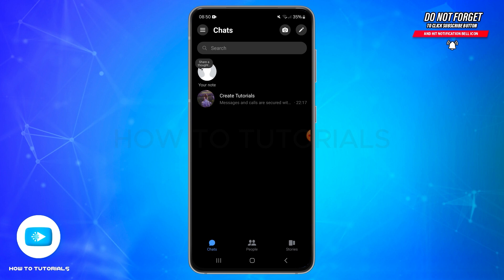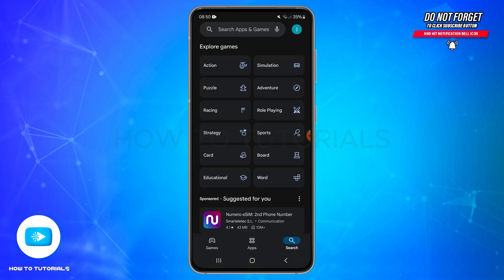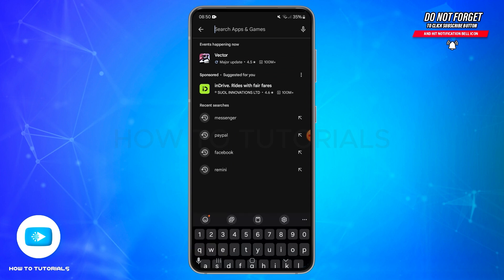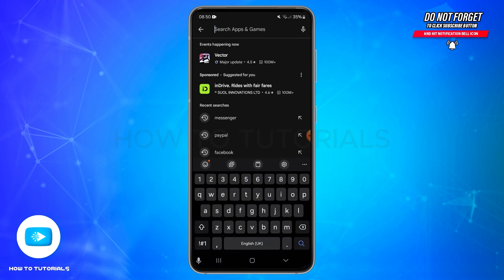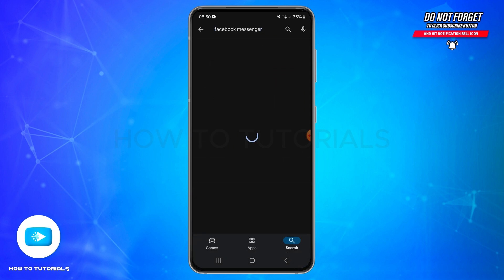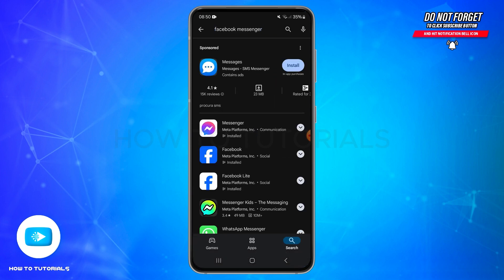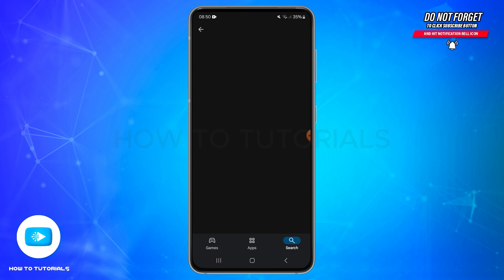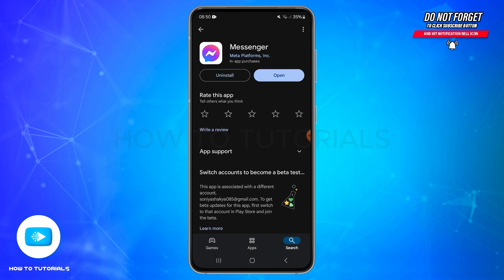How To Send ANONYMOUS Message In FACEBOOK Messenger 2024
"How To Send ANONYMOUS Message In FACEBOOK Messenger 2024" - A Video Guide by How To Tutorials.

Want to send an anonymous message on Facebook Messenger? This video will guide you through the steps to send messages privately without revealing your identity. We’ll explore methods and tools that can help you communicate anonymously while respecting privacy and security considerations. Follow these steps to ensure your messages remain confidential and secure on Facebook Messenger.